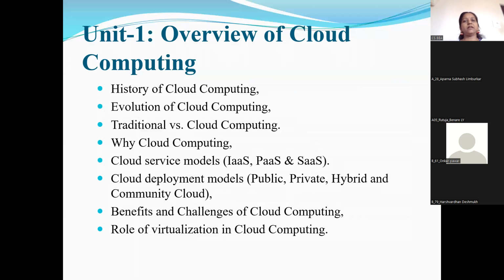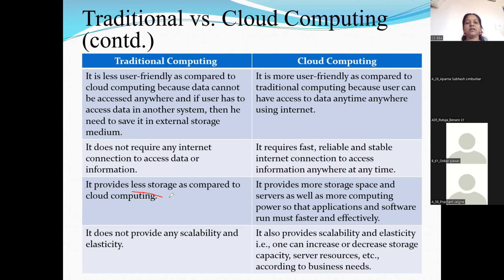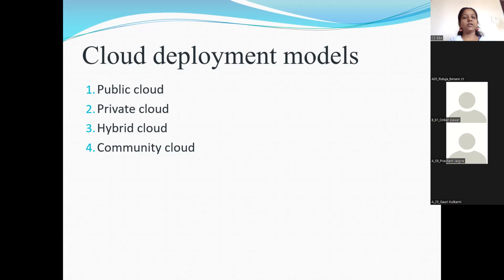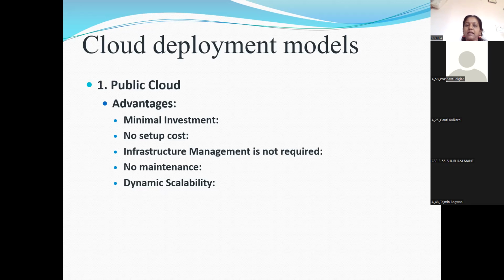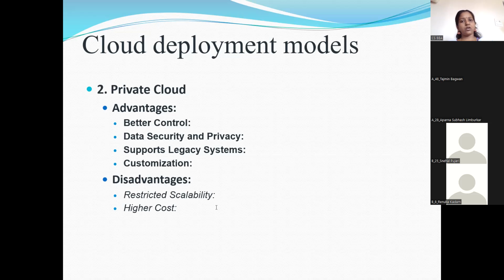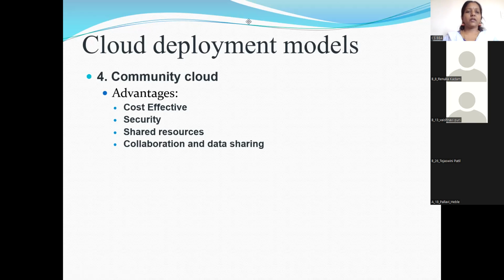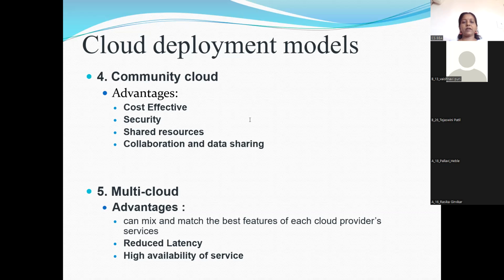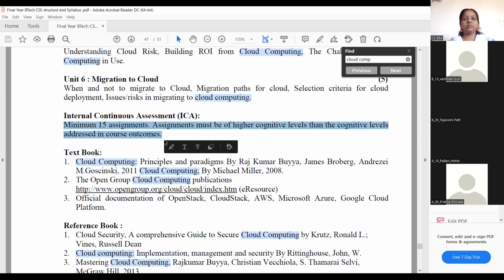Lecture 4 CC Unit-1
Cloud deployment models (Public, Private, Hybrid and Community Cloud)